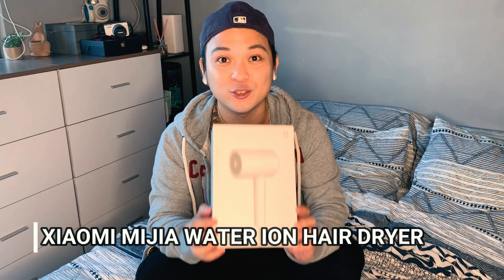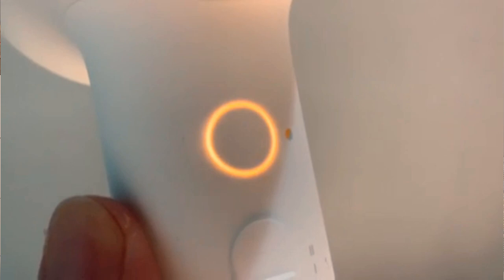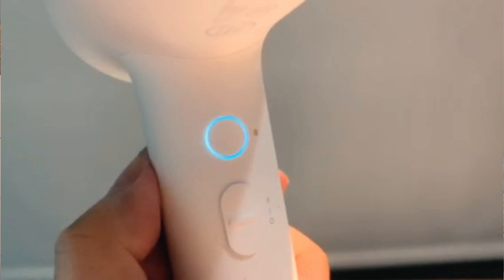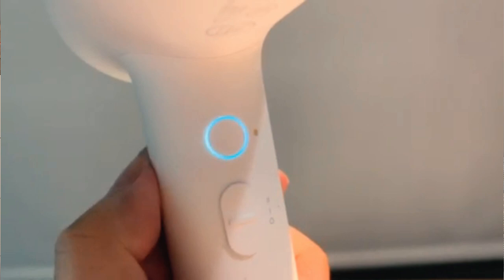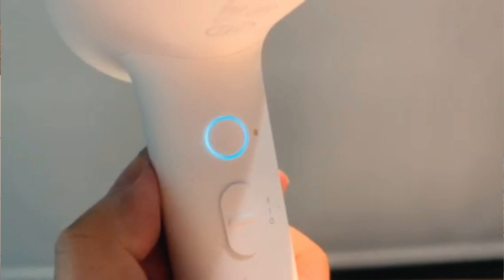XIAOMI MIJIA WATER ION HAIR DRYER PRODUCT REVIEW (Unboxing & Usage) - Philippines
So I decided to upgrade my hair dryer, not that I need it a lot, but because my existing one is too old & too bulky. And you know I love Xiaomi & they suddenly came up with an interesting hair dryer... so why not?

Watch as I unbox this machine & give you my honest opinion on why is it great. If you are planning to buy a hair dryer pretty soon for the same reason that you want an upgrade or just simply crazy about them. you might want to consider the Xiaomi Mijia Water Ion Hair Dryer.

Fellow Pinoys, this item is already available in Mi Stores Philippines... that's a great news!